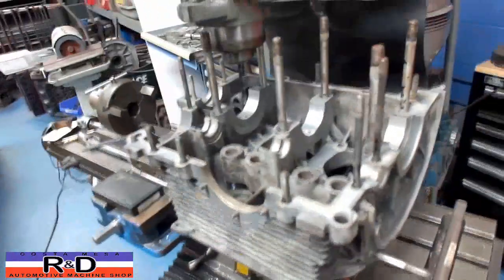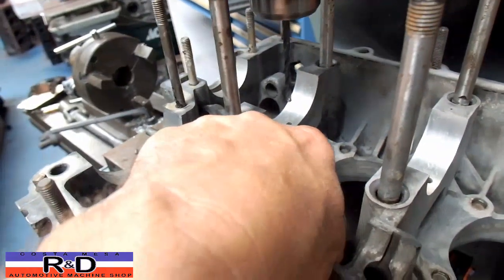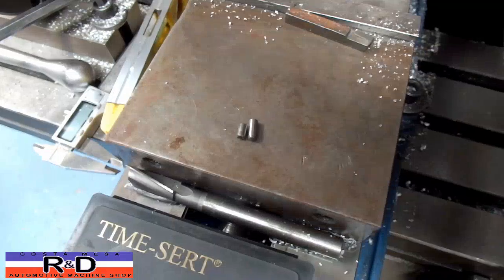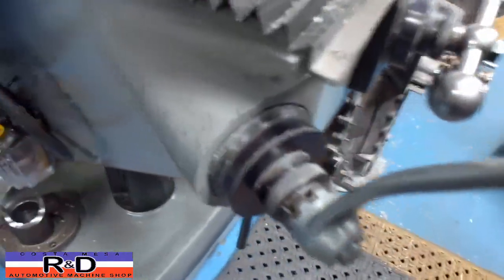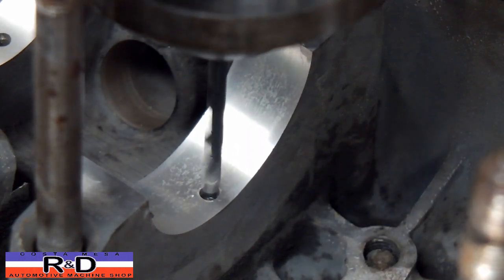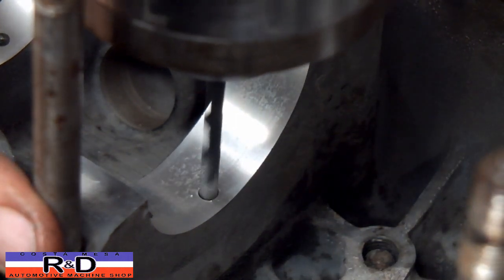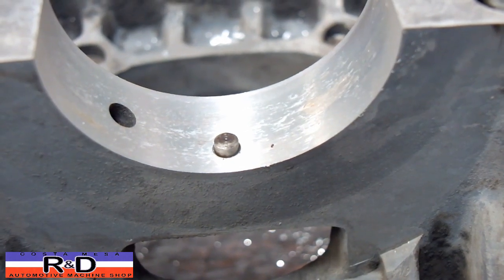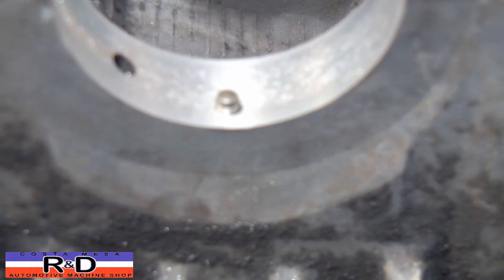Air Cooled VW Bearing Dowel Pin Repair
Another quick "How To" from John Edwards @ Costa Mesa R&D Automotive Machine Shop on how to repair a damaged main bearing dowel pin on the air cooled VW engine, Don't forget to 'Click' and SUBSCRIBE!